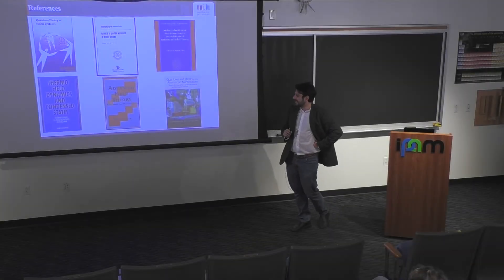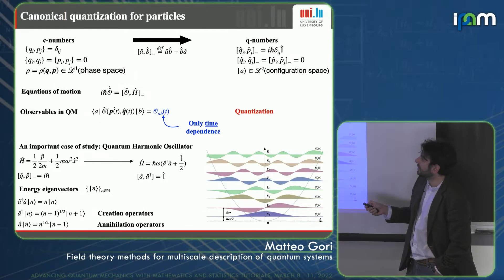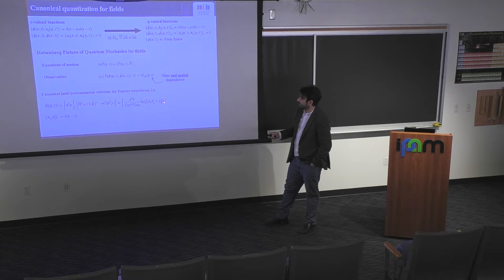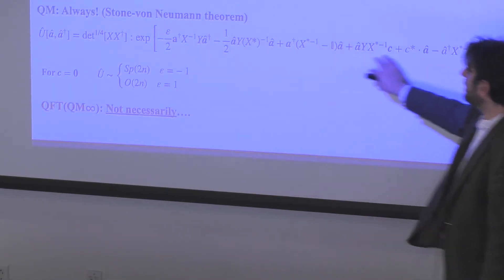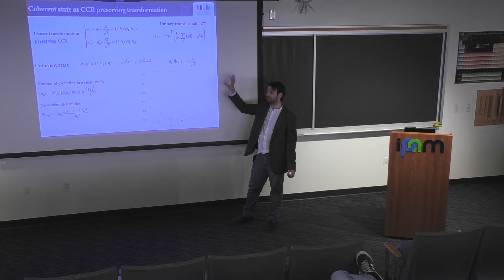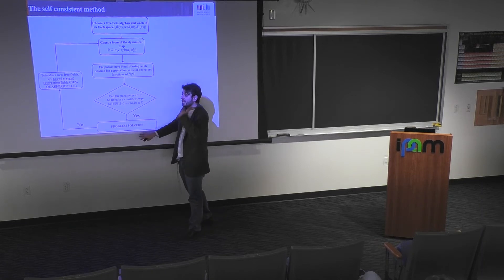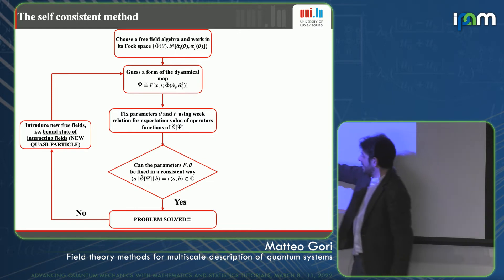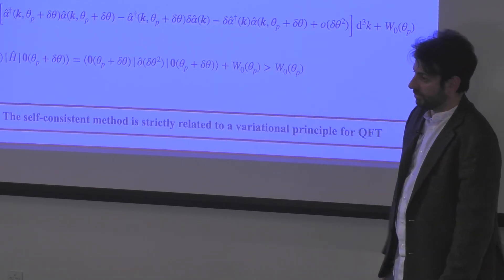Matteo Gori - Field theory methods for multiscale description of quantum systems - IPAM at UCLA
Recorded 10 March 2022. Matteo Gori of the University of Luxembourg presents "Field theory methods for multiscale description of quantum systems" at IPAM's Advancing Quantum Mechanics with Mathematics and Statistics Tutorials.
Abstract: Quantum field theory has been originally conceived to provide a description of quantum systems consistent with special relativity that allows energy to be converted into mass (particles). Nowadays, fundamental interactions (except for gravity) are described in terms of quantum field theory. The attempt made by physicists to connect the microscopic scale of fundamental interactions with the physics observed at higher “macroscopic” scales revealed how field theories entail some general concepts appearing in the description of multiscale phenomena: order/disorder, symmetry  breakdown, collective modes, correlations, macroscopic quantum phenomena just to mention some of them. In this course, a brief review of quantum field theories is presented. In particular, it will be shown how the existence of inequivalent Hilbert space representations in quantum field theory (a sharp difference to quantum mechanics) provides the natural conceptual framework to describe multiscale phenomena with applications to condensed matter physics and biology.